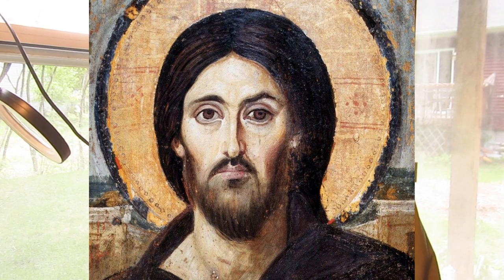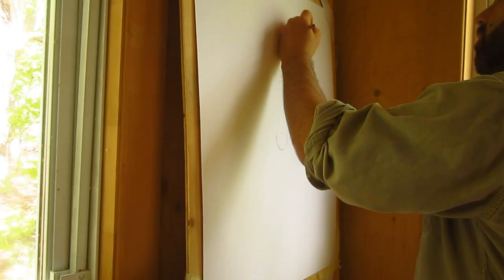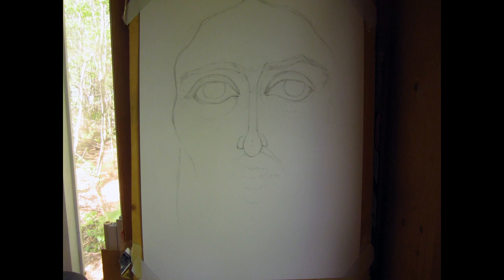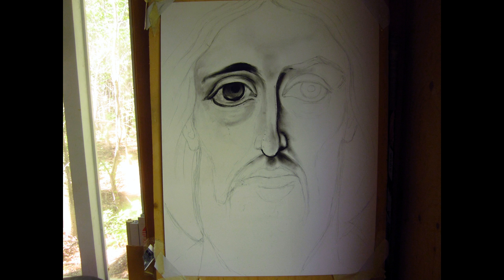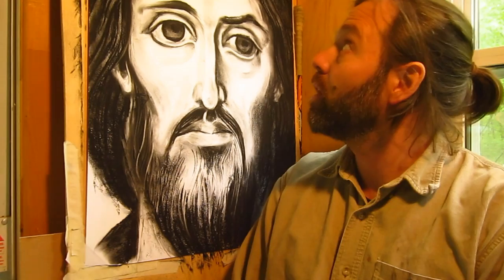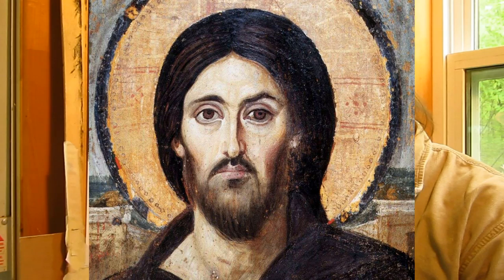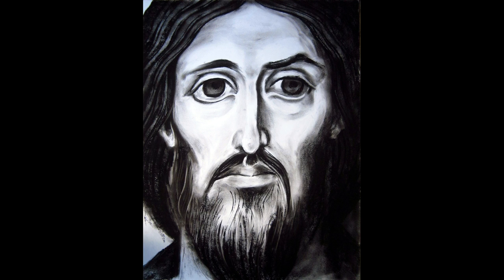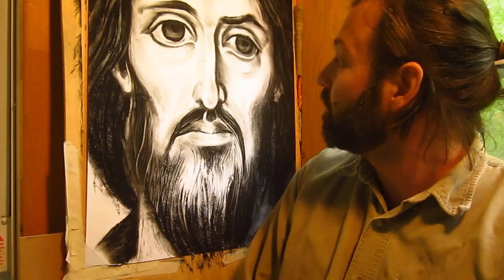Drawing The Sinai Icon of Christ